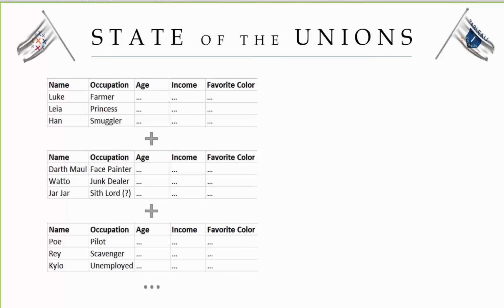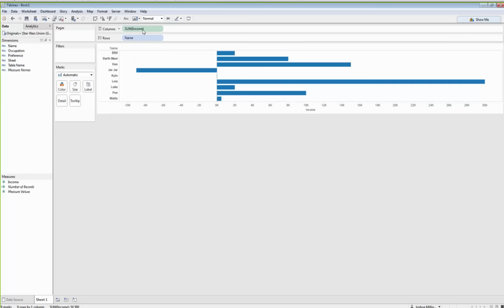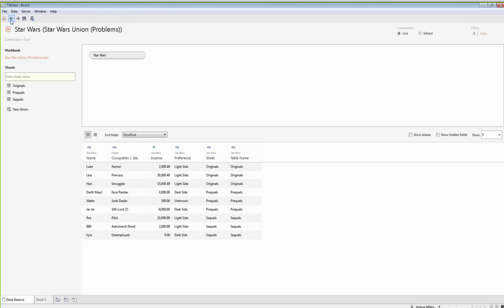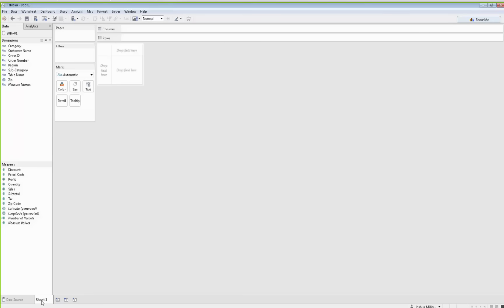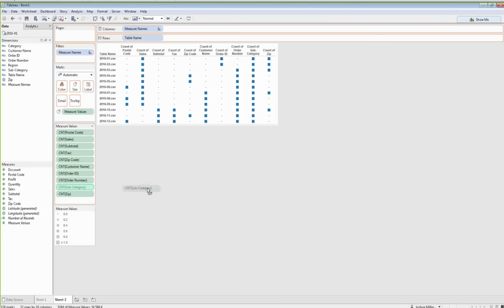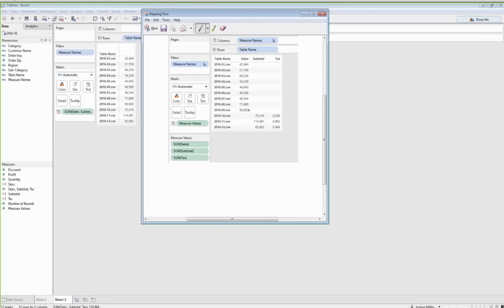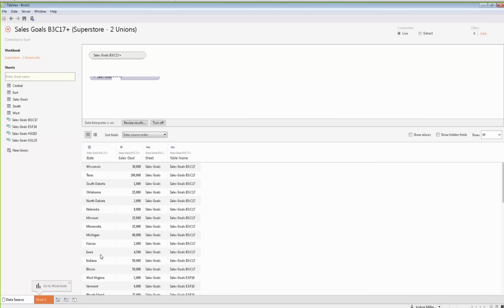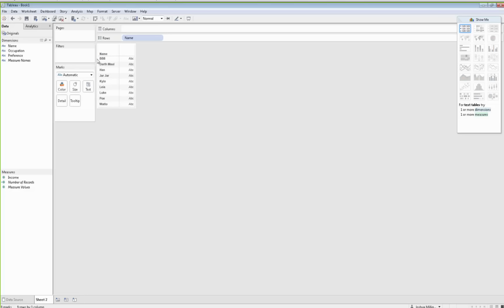Think Data Thursday: State of the Unions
Ever get that new monthly data dump file and then struggle with how to include it with historical data? Ever have an Excel document where every sheet is a subset of the entire data set? Ever have a directory full of text files that are all the same structure and hate having to manually put them all together before visualizing in Tableau? If you’ve ever struggled with any of these situations, then Tableau 9.3 Unions are the feature you’ve been waiting for!

Join Tableau Zen Master and Social Ambassador, Joshua Milligan, as he explores unions, reveals some tips and tricks, and demonstrates practical examples of using unions to solve real-world problems. In this TDT, you’ll learn:
When to use unions and when you can’t
How to solve common issues that arise with unions
Ways to test your data to make sure the union worked as expected
Additional options when unions aren’t possible